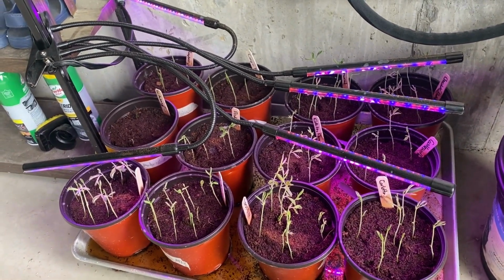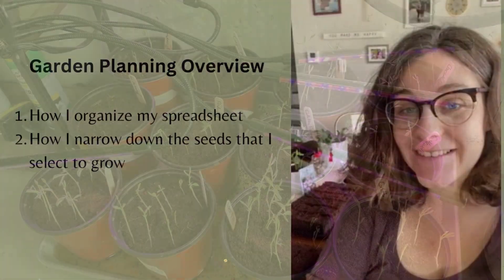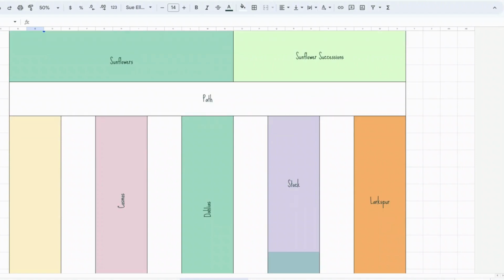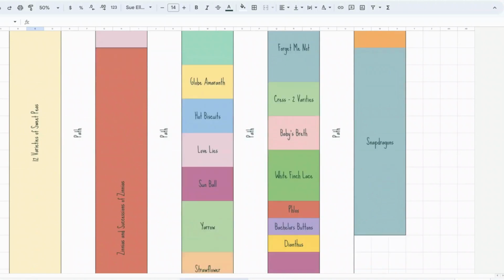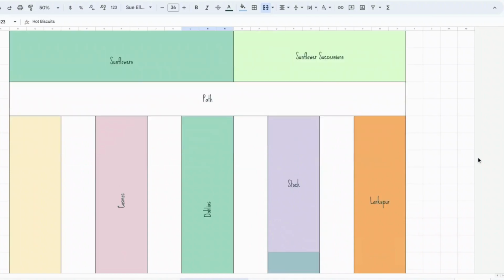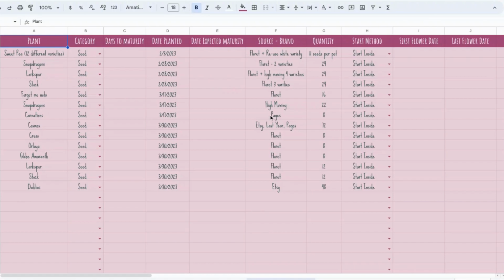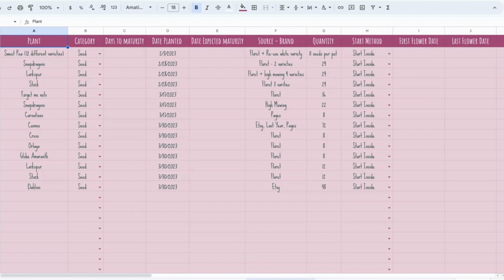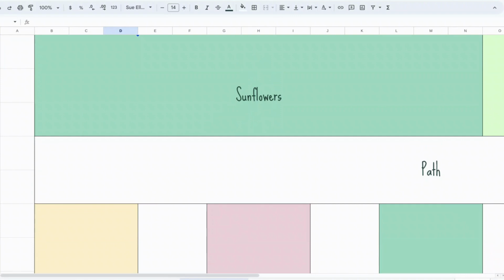Phloem Flower Farm Updates and Garden Planning Process. How I planned my 2023 cut flower growing.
This video goes over what the outdoor space of my flower garden looks like in March. It also shows the sweet pea set up I have in my garage, and I describe how I grow those.  Lastly, this video goes over the spreadsheet I use to organize and plan my cut flower annual space, and how it helps me to manage my seed buying impulses.